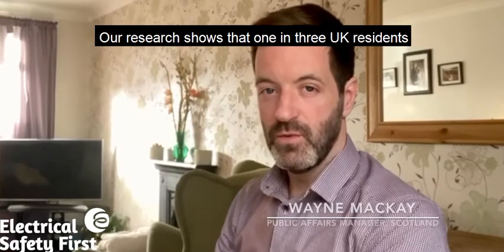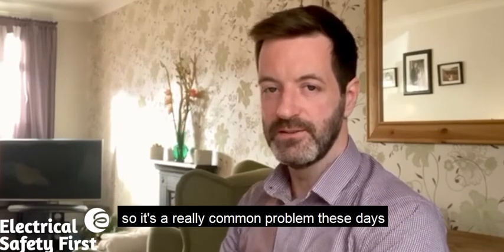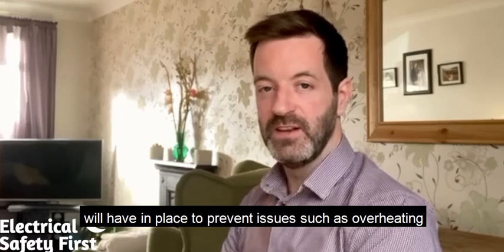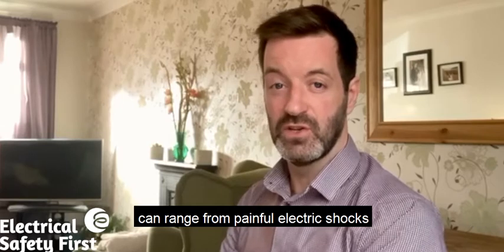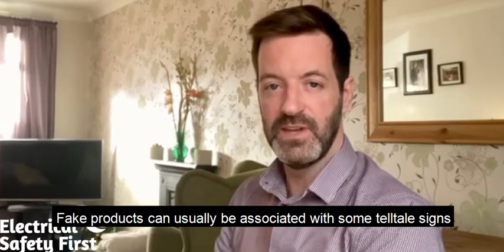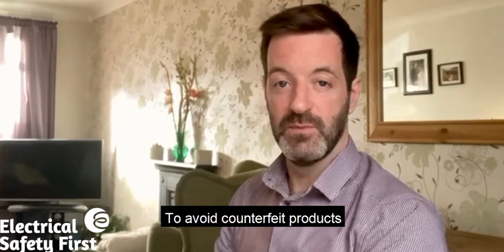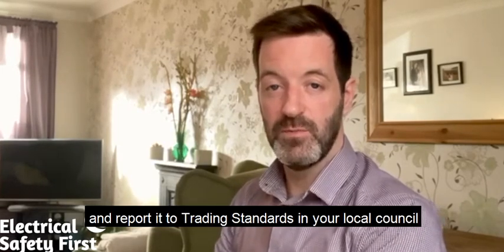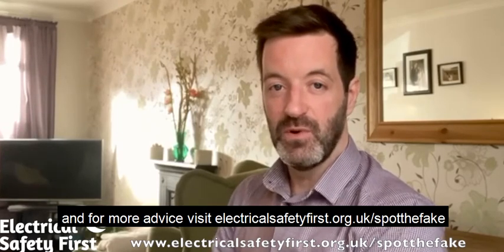Counterfeit Electrical Products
As part of our DontFakeIt campaign, we asked Electrical Safety First to tell us about the dangers of buying counterfeit electrical products.